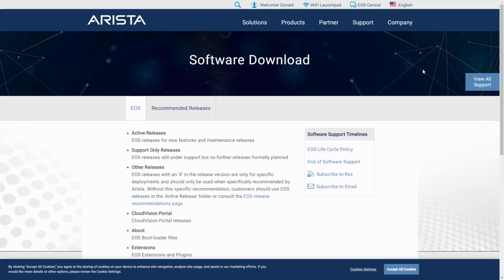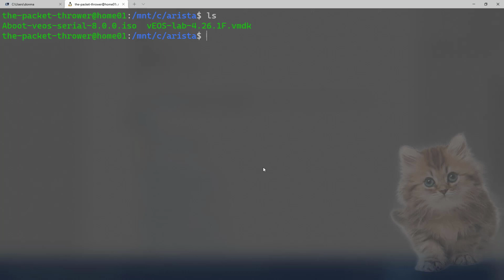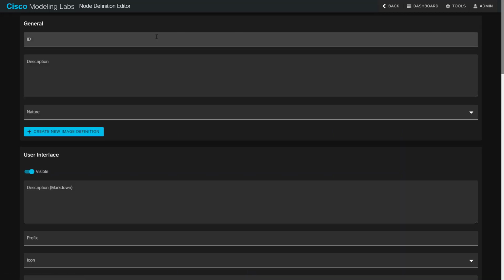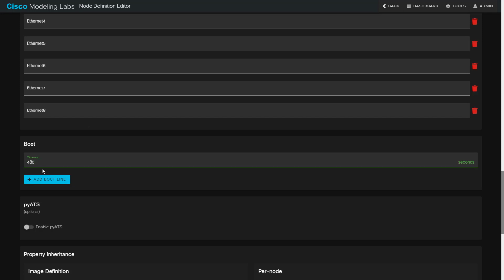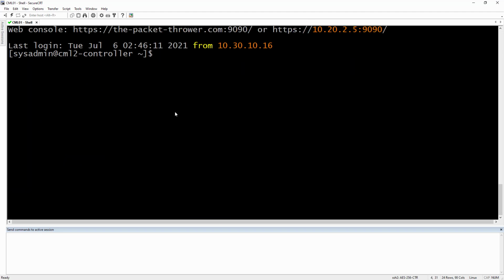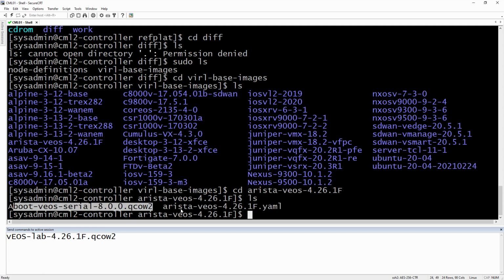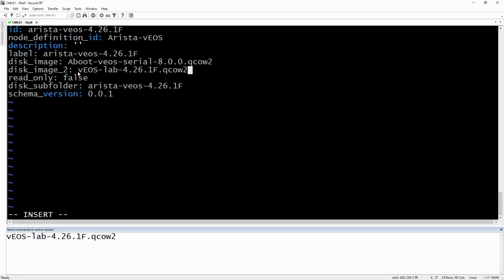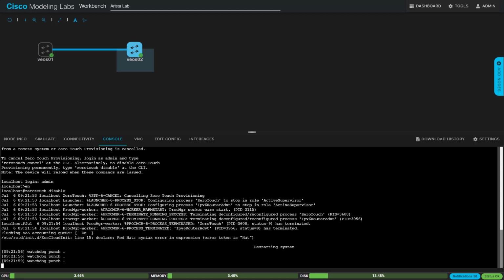Using Arista with CML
In this video we'll go over using Arista images in CML!